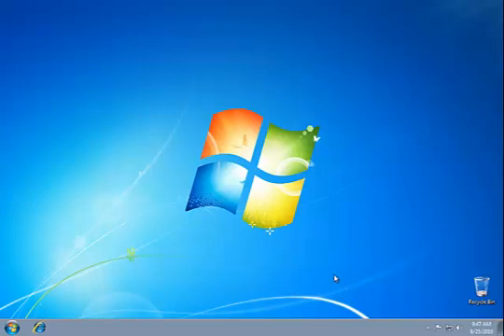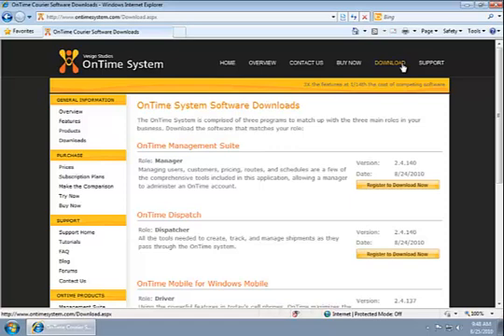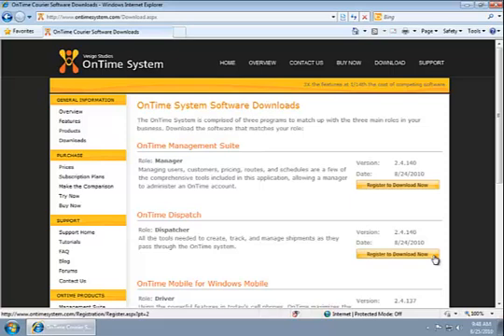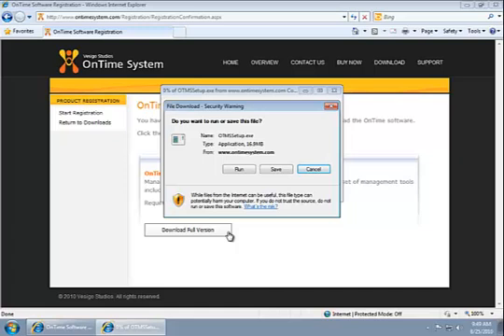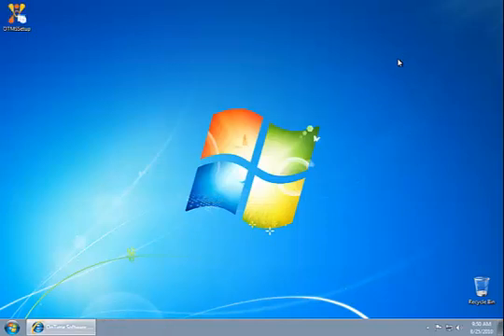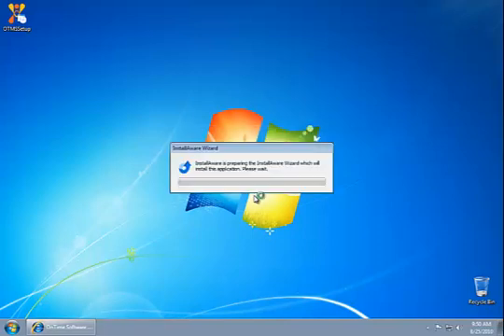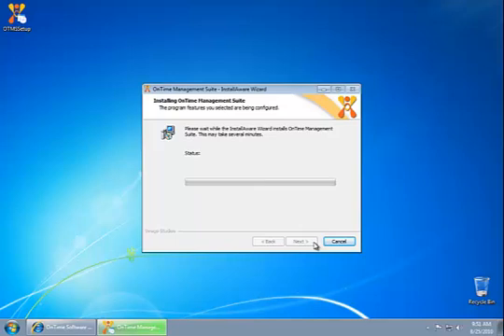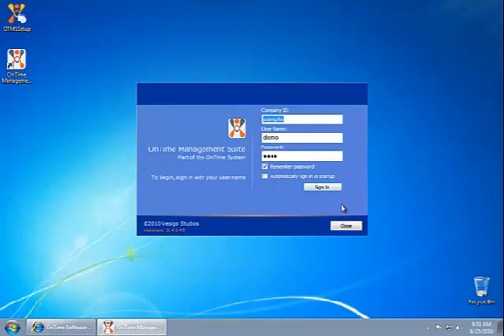Installing OnTime applications for the first time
This video will walk you through the steps of installing the OnTime applications to your desktop computer.